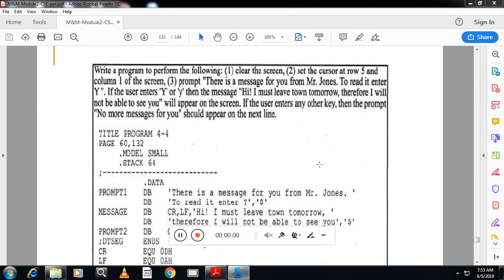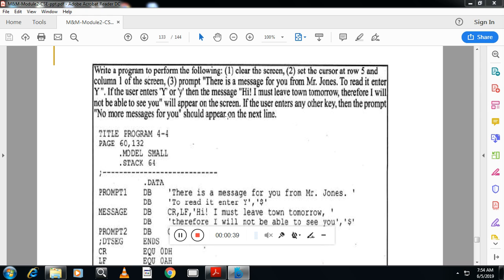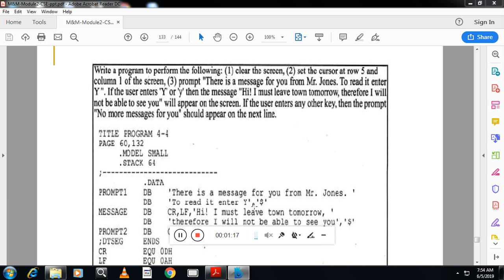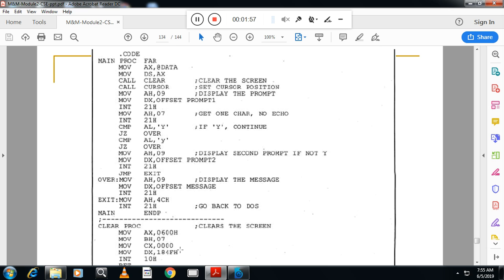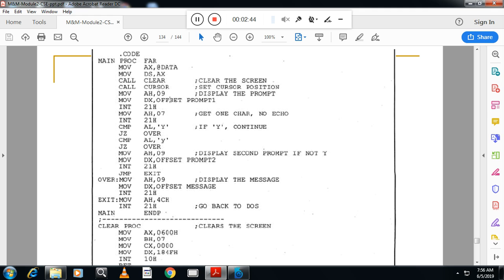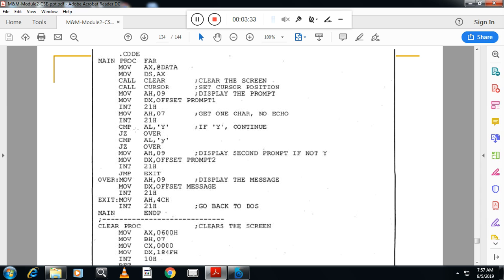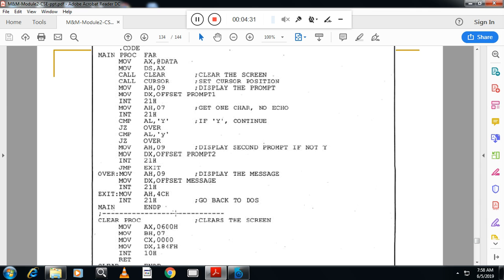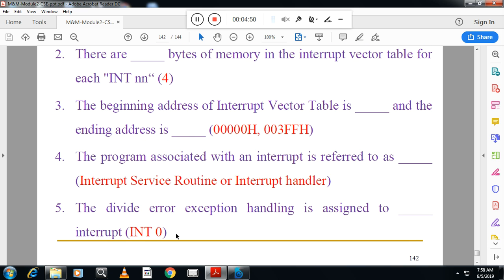MP-MOD2-ALP -EXAM QUESTION